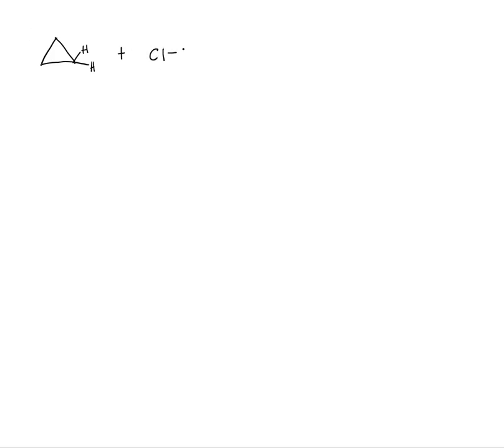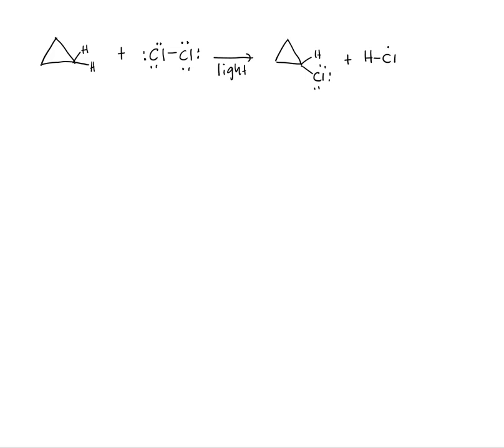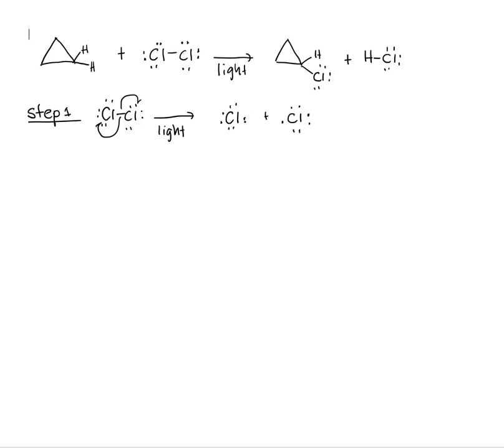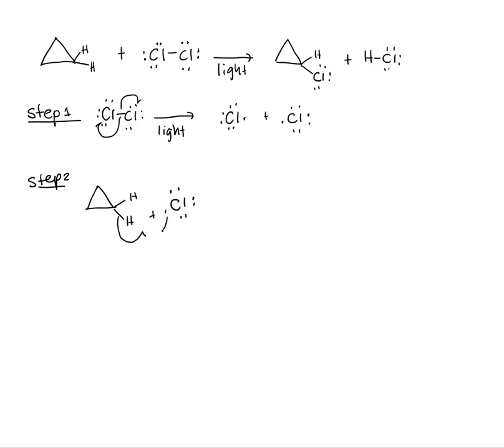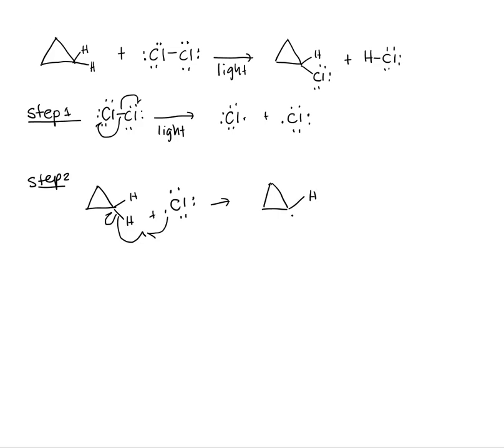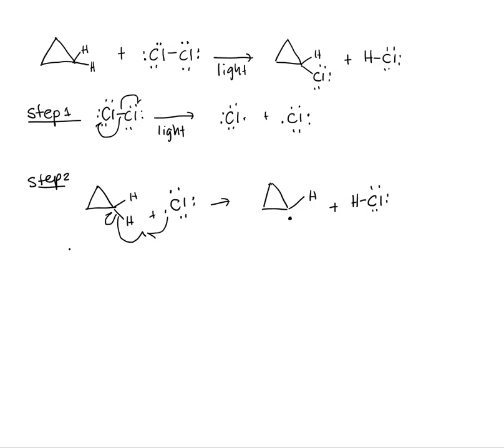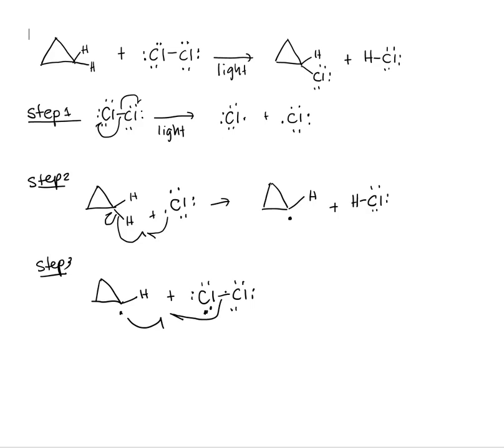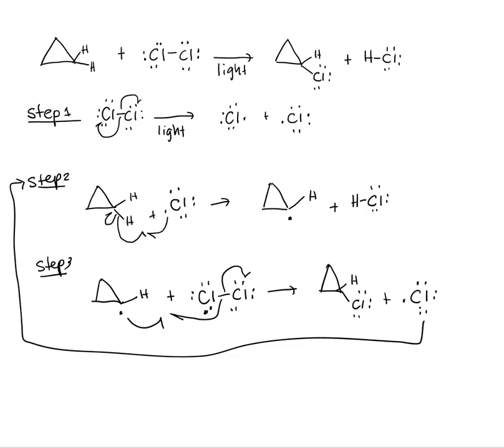reaction of cyclopropane with Cl2